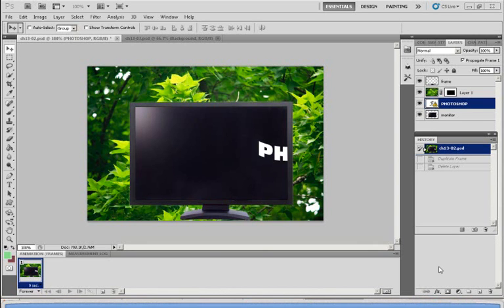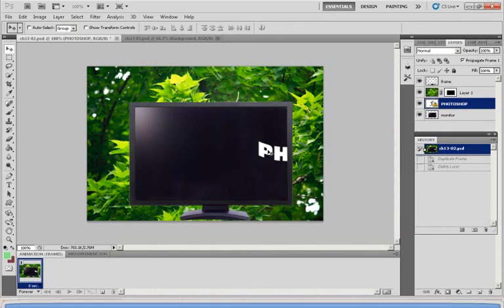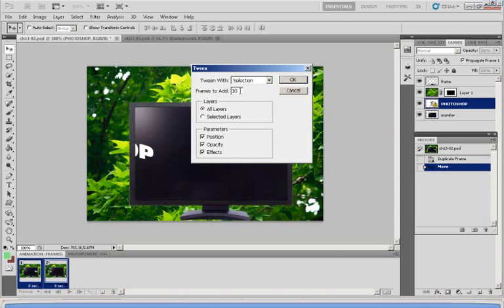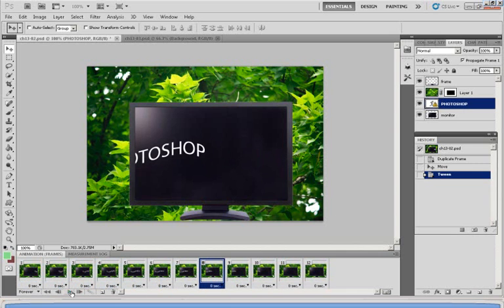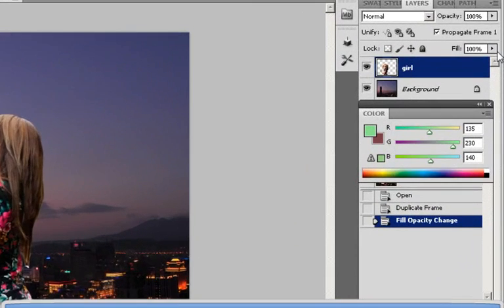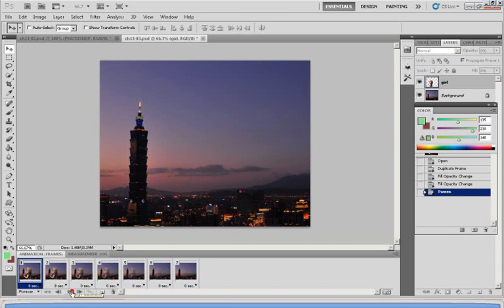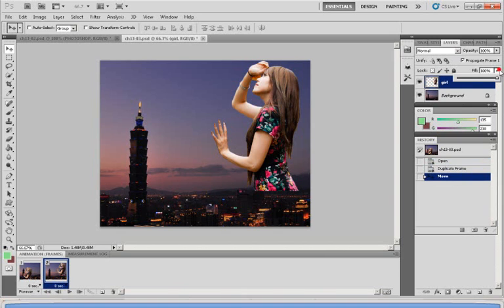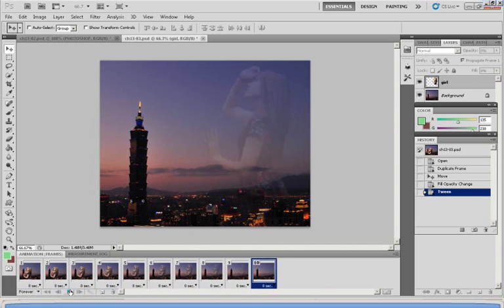Adobe Photoshop CS5 -Tween Animation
A sample chapter tutorial of the book "Photoshop CS5 for Newbies" by Morris Yu.